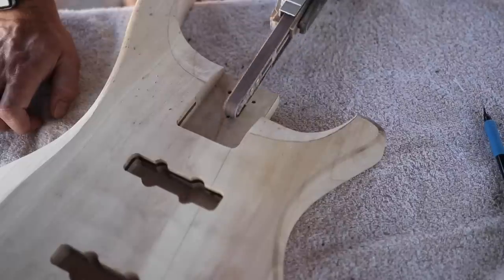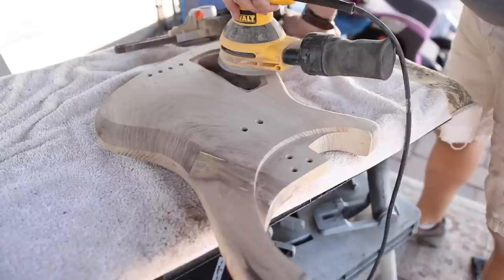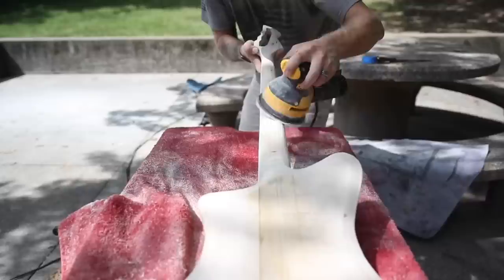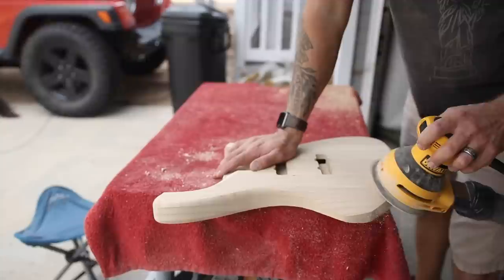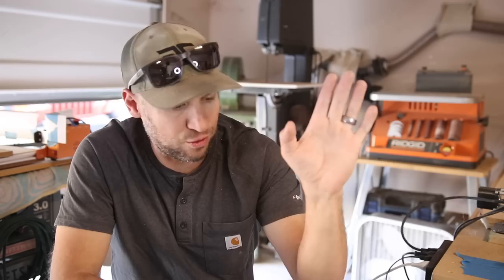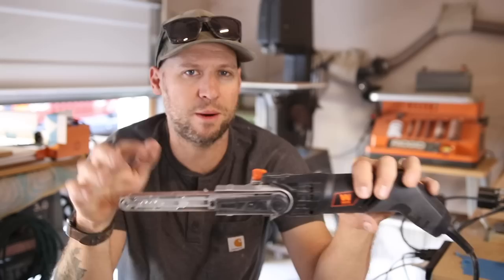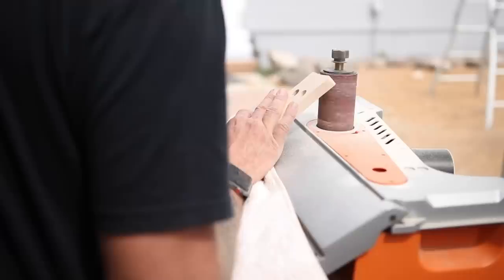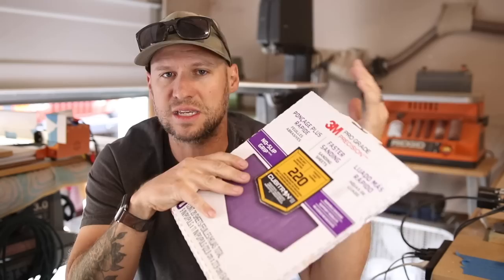QUIT WASTING TIME SANDING! (best tools to avoid hand sanding)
I hate sanding.  Period.  I'm always looking for the best ways to avoid it.  Unfortunately its a necessary evil.  But I've found some tools that make the process much easier and more enjoyable.  Feel free to check them out here:

Delwalt Orbital sander
A cheaper one with good reviews (I haven't tried)
Orbital foam sanding pads
Duragold aluminum sanding discs (variety pack or select grit)

Wen 1/2inch belt sander (finger sander)
aluminum oxide replacement belts

Spindle sander
Here is a cheaper space saving option that I haven't used but heard is good

$5 Patrons:
Yosemite Sam
Mynameisnotjeff
David J Kitelinger
Derek Weathersbee
John Clark
Tanner Redman
David Morgan
David Vaughan
LesLamcke
Fabian Muresan
Alejandro Vega
Captain Rudy 4021
Chris Hopkins
Tony Butterworth
j
Ben Berscak
Jeff Savoie
Mike Bennett
PEEPEE POOPOO
Colin Jenison
Will Fowler
Aidan Peet
Matthew Renegar
Tommy Transplant
Aaron
Daniel Newman
Brian Wigton
Dave Speller
Elijah R Sell
Andrew Epperson
Jeffery A Fallon
Andrew Jeffries
Philip Honeycutt
Travis Blakely
Daniel Russell
Declan Fischer
Paul Messina
Joseph Lacroix
samuel ungeheier
Carlos A. Lizarraga R.
Chriz
Conor O’Doherty
James Populo
Ian Davies
Alex Trocker
Laramie Reg
Troy Thompson
JeffG
Sean Quigg
Dave Van Englehoven
Jamie Cucalon
Maro
Osel Rodrigues
David Anderson
Gerald Ringgold
Brian Brown
Donald West
ChaoticDanny
Ron Clevenger
Matthew Burch
Victor A Estes
Ken Widmer
Trinel Earsery
Malakai Messina
Tobin Vesper
Jason Kreul

$10+ Patrons:
Adam West
Brandon Leafblad
Christopher Heath
john best
Nicholas
Peter Champlin
The Grapeman Reform
Marcus Warren
James Lamb
Koss Billingham
Drew Lawton
Jim Shepard
Mark Cockrell
William Herrera
Chris Thomason
John Morris
Patrick Emry
David Capp
Tim Chapin
Timothy Potter
Austin Hewlett
James Robers
Seth Johnson
James Shepard
Touch of Oops
Justin Setters
Jack Stow
Daniel Rota
Michael Fierro
Jeffery Maslan
Johnathan Simmonds
Wolfgang Widmer
James Campbell
Corey Muxlow
Casey Smalley
Tim Stephens
E
Matthew Caffell
Clint Walker
Drew
Al Philp
Robert Lewis
Jaden Bass
Rob Haag
Gregory Clark
JoshuaTroller
Josh Perez
Samuel Ungeheier
Billy Sullivan
Brandonlee